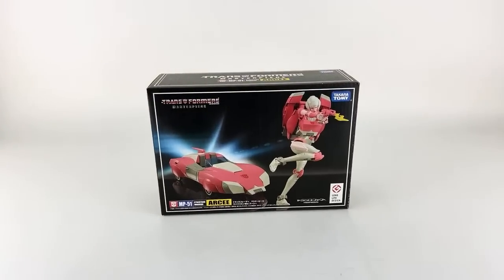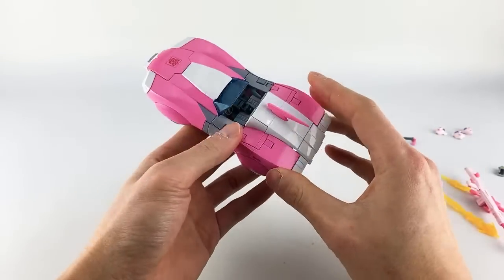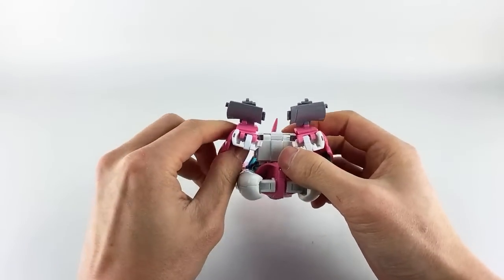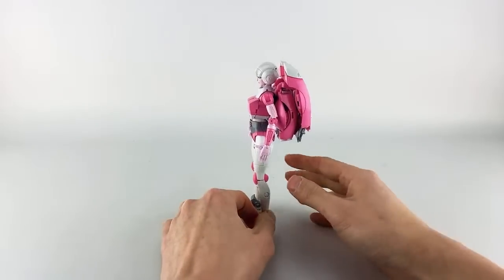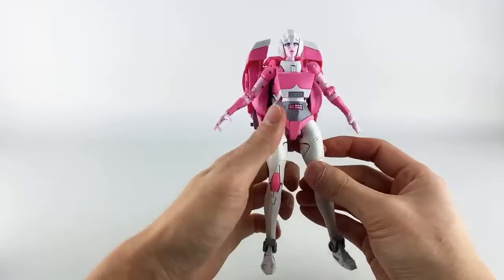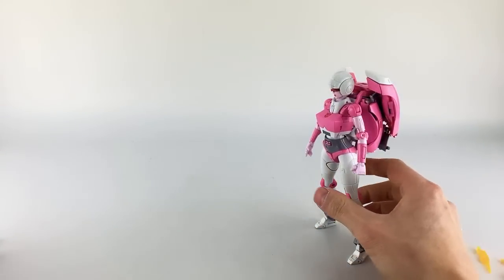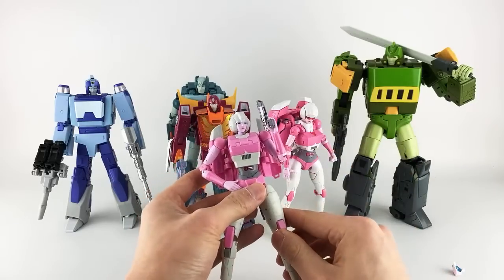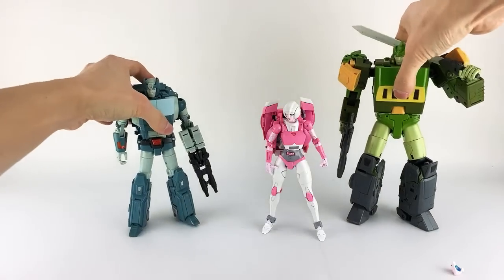Livestream Review: Transformers Masterpiece MP-51 Arcee // P4L Reviews